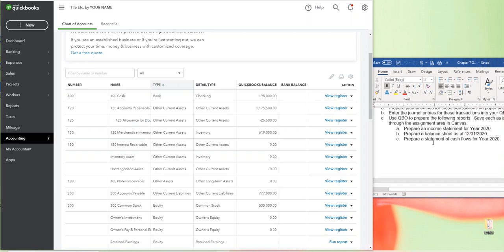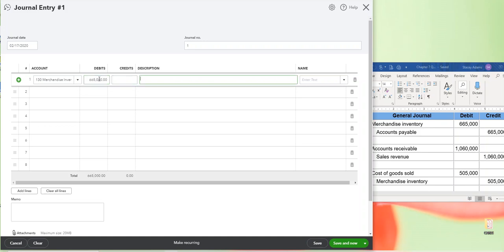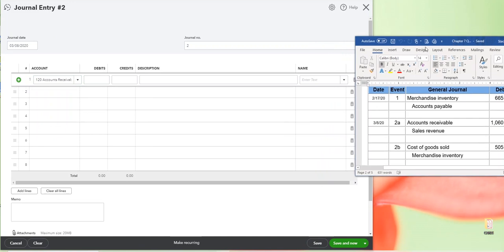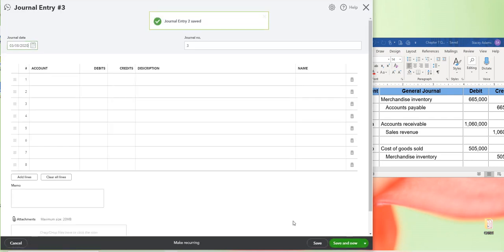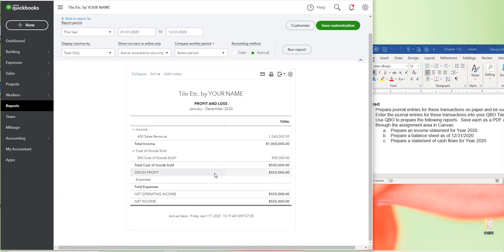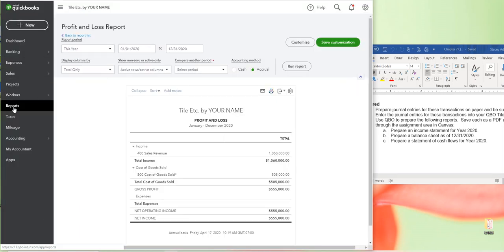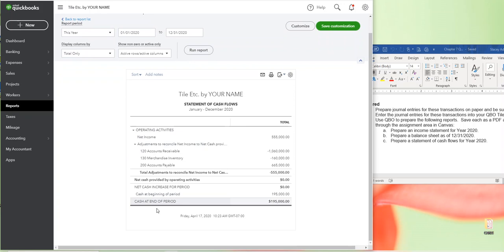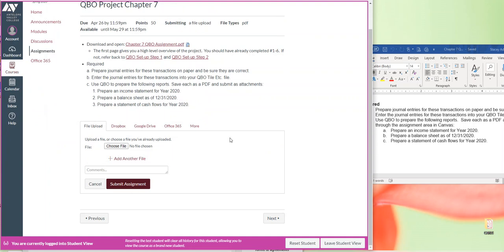ACCT 201 QBO Project 'How To' Video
A quick video to show you how to enter journal entries and prepare financial statements in QBO for your project.